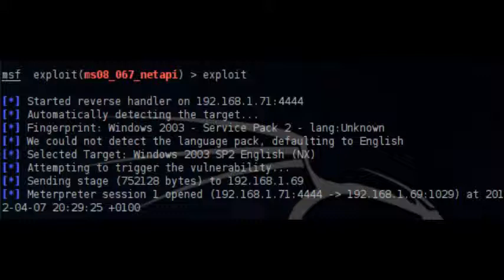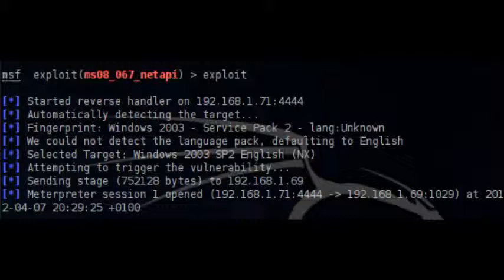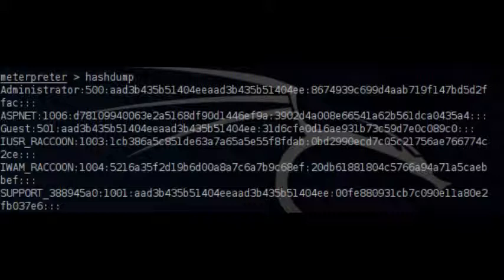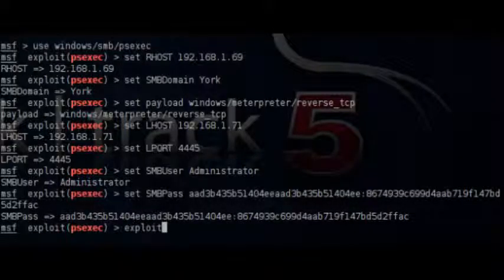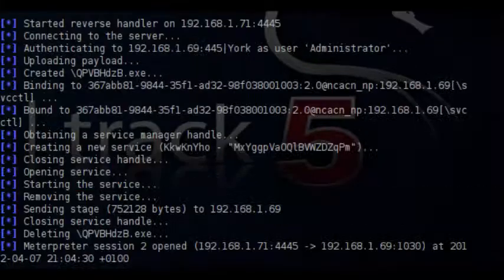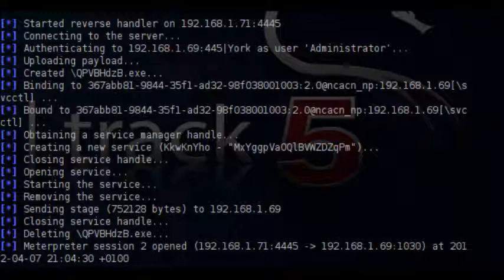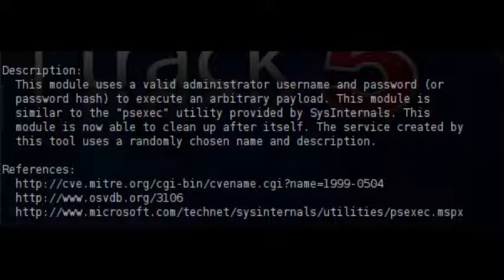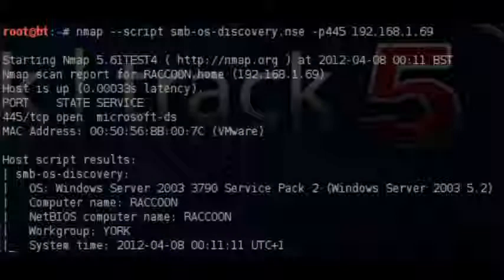Pass the Hash Attack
One of the biggest security problems that organizations and users are facing is that they use the same passwords for many systems.This can create a huge risk in an organization because If someone manage to obtain a hash from a system he can use it to authenticate with other systems that have the same password without the need of cracking it.This technique is called pass the hash and we will examine it